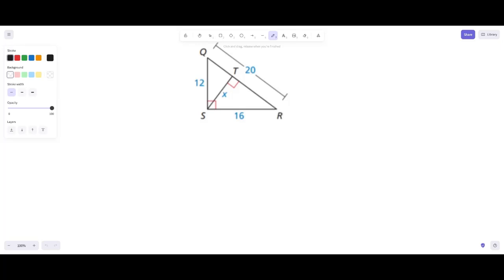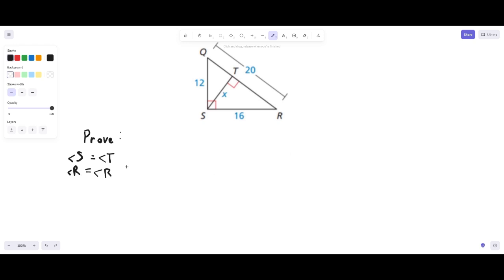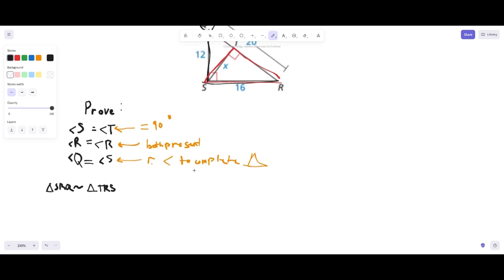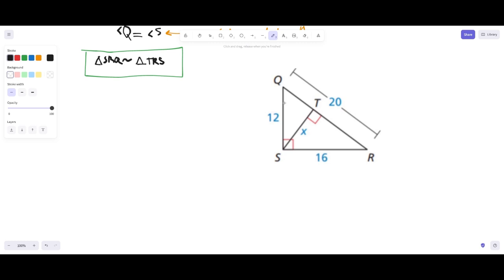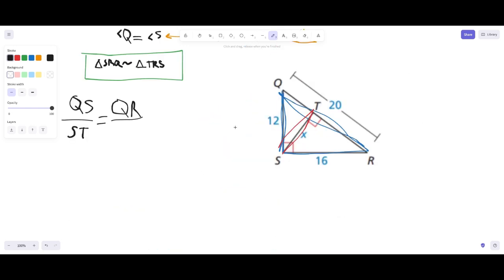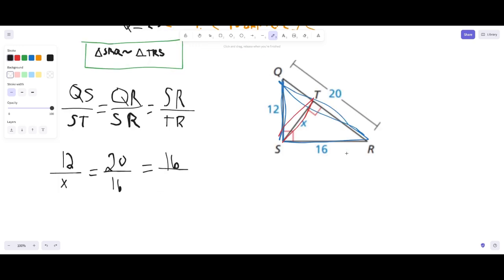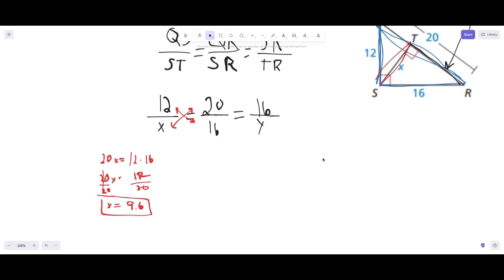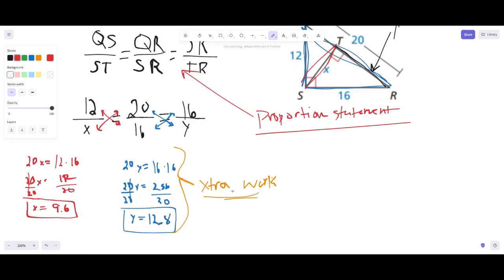Similar Triangles - Challenging Examples